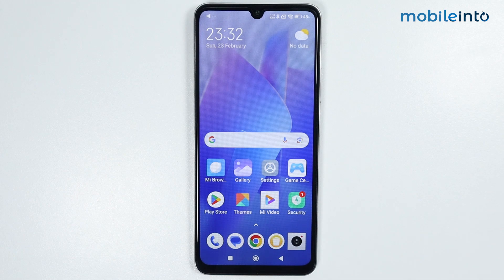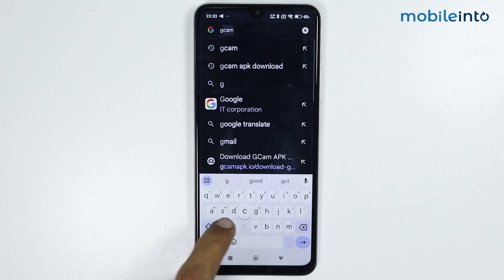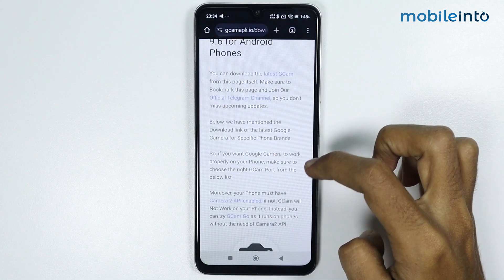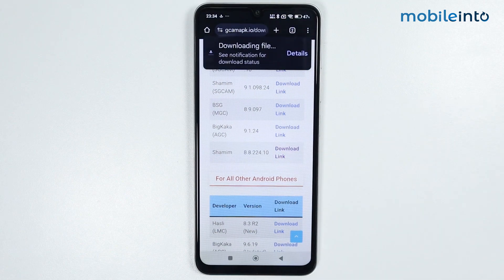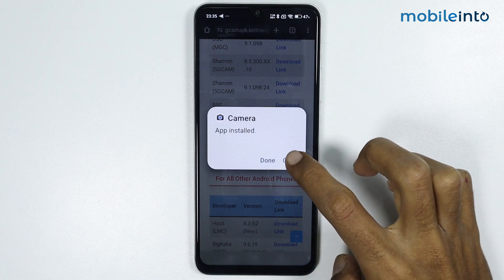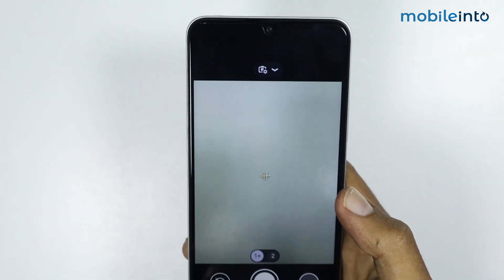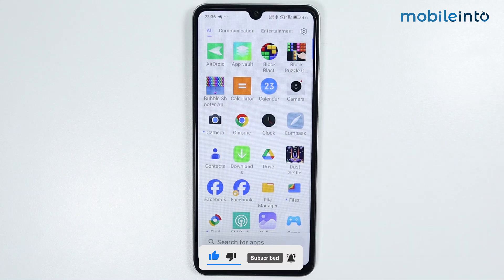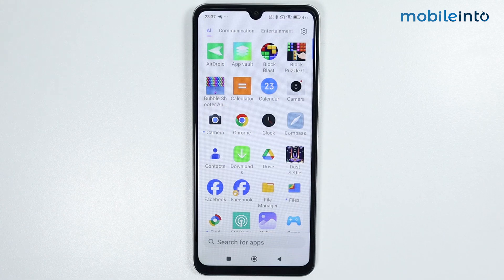Download & Install Google Cam In Poco Phone | Setup GCam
How to download and install Google Camera in Poco Phone. To setup gcam & install google cam in Poco Phone, follow these steps.